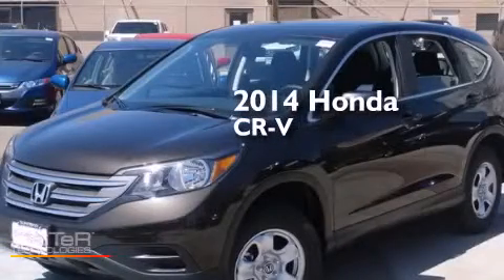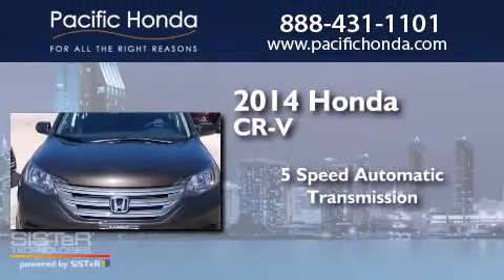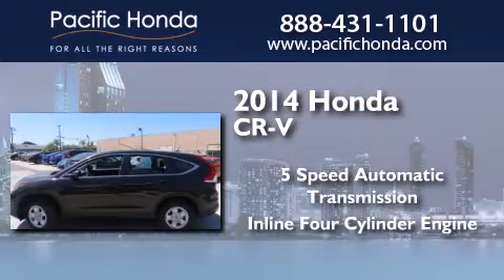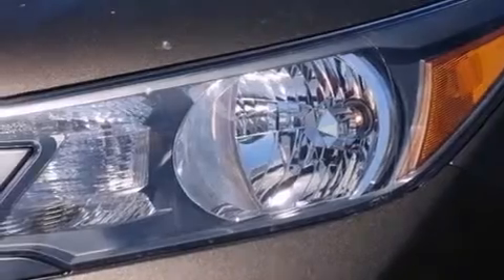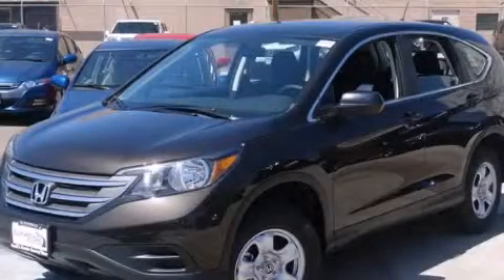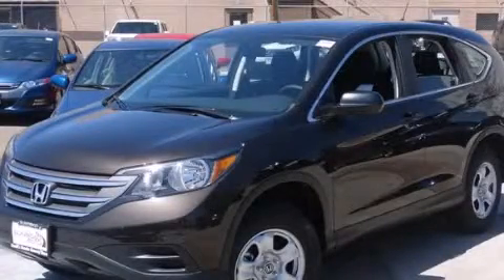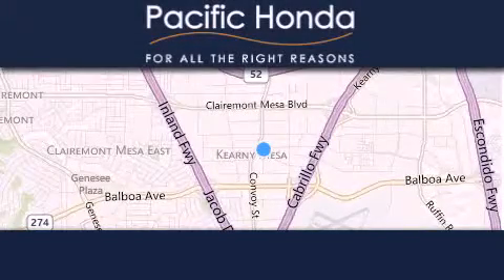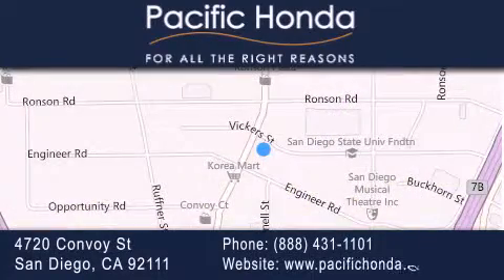2014 Honda CR-V San Diego CA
We have been honored to serve the San Diego CA area , we promise that your experience at our dealership will exceed your expectations ! Year : 2014 Make : Honda Model : CR-V Engine : 2.4L 4 cyls Trans . : Automatic 5-Speed Exterior : Kona Coffee Metallic Miles : 11 Interior : Black Stock : 143496 Pacific Honda 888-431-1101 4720 Convoy Street San Diego , CA 92111